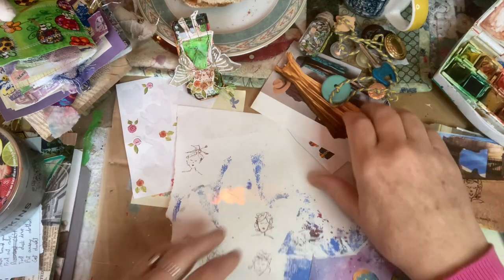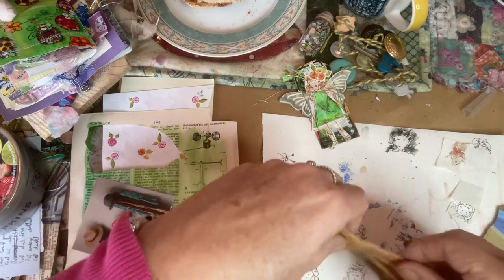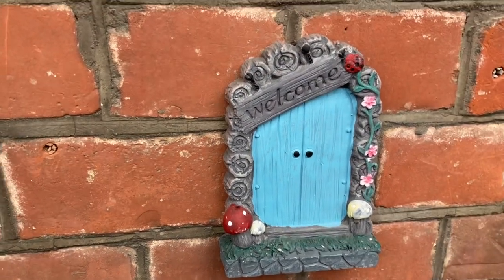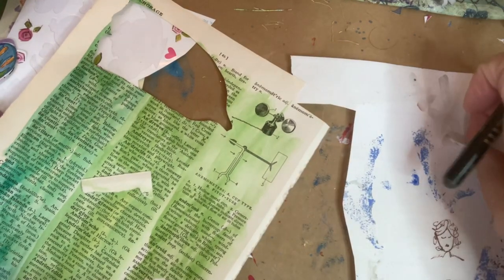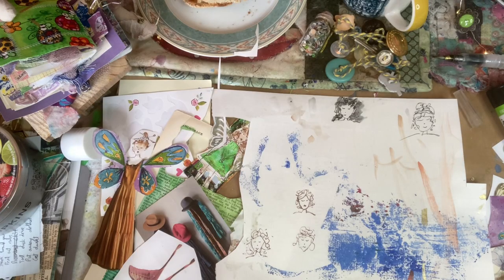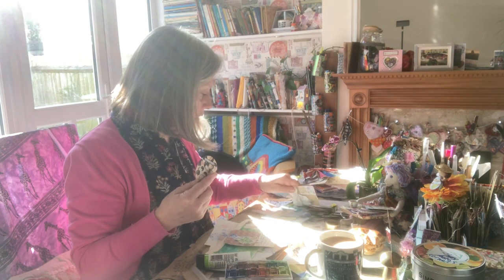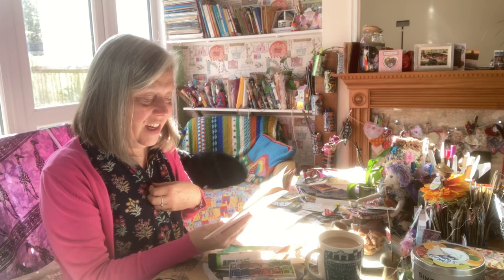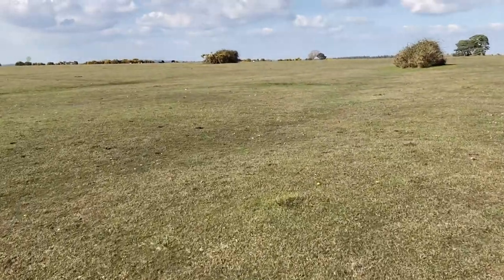Junk journal ephemera ideas reuse paper scraps fairies 🧚‍♀️ mixed media PROCESS VIDEO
junkjournal ephemera ideas fairies reuse paper scraps welcome to my processvideo let get cosy and I will share how I make my mixedmedia fairy. Grab a cuppa and maybe some scraps

These are Patty’s adorable fairies @JustJournalingwithPossumPatty